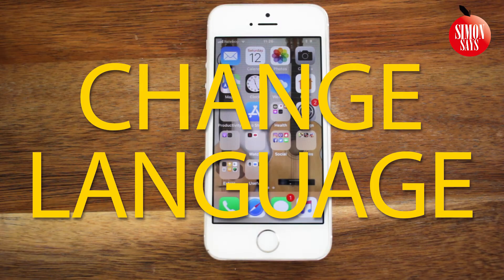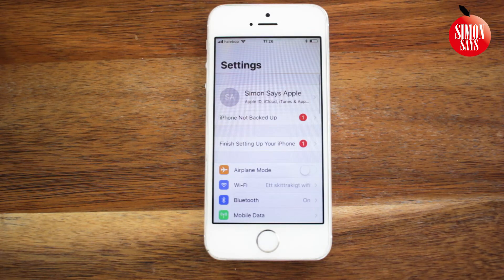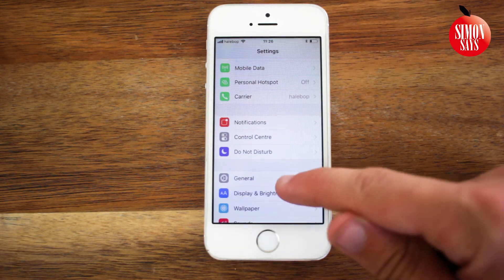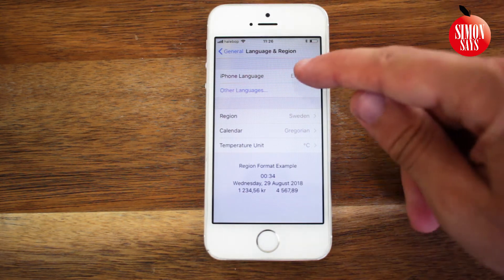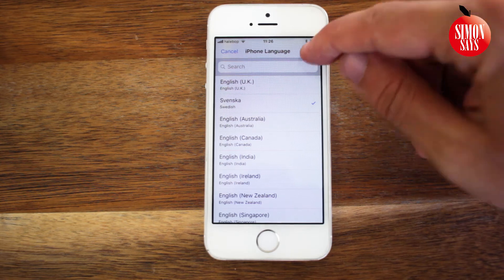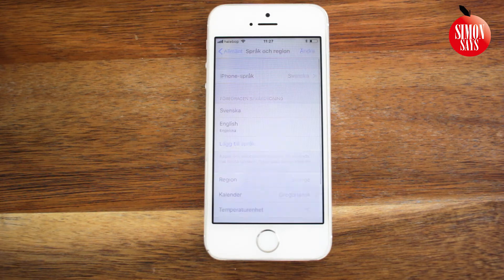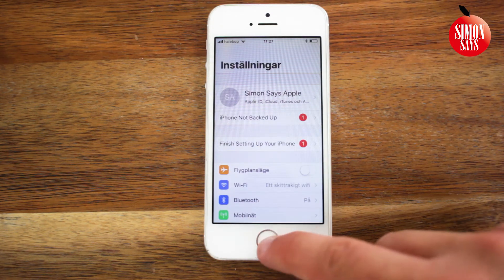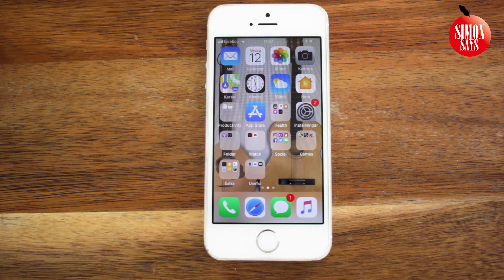Change the language on your iPhone, iPad, or iPod touch (Step by Step)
The video describes how to Change the language on your iPhone, iPad, or iPod touch. The video will show you Step by Step.
The device in the video: iPhone 5s with iOS 11.3.